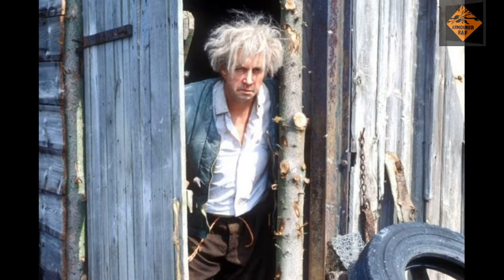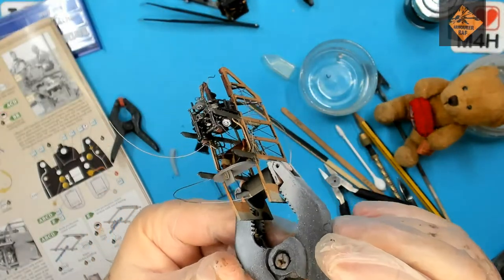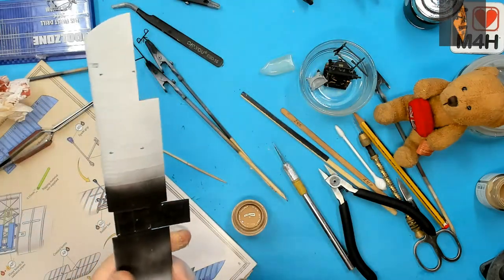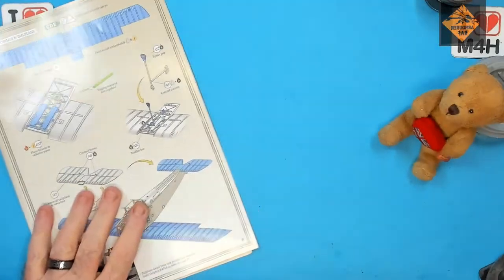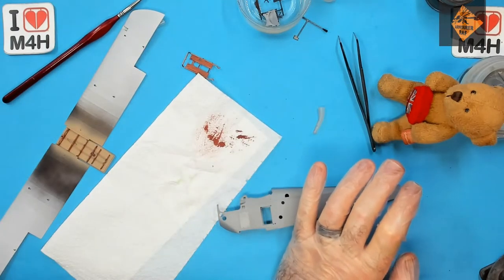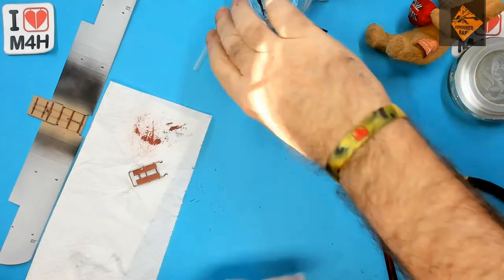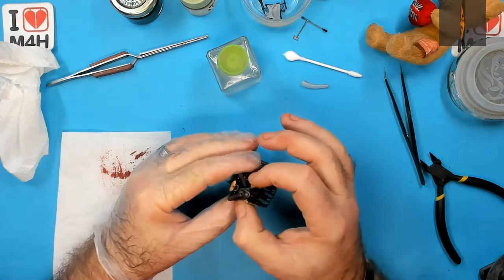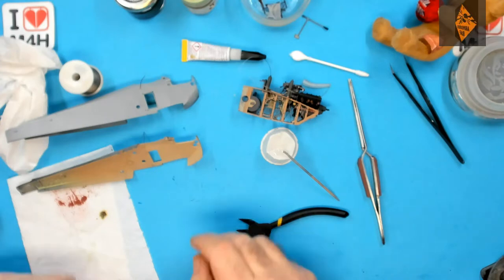Episode 9 of my Wingnut Wings Sopwith 5F.1 Dolphin